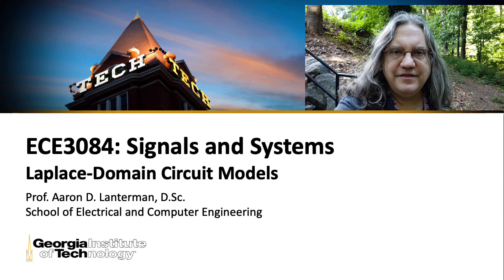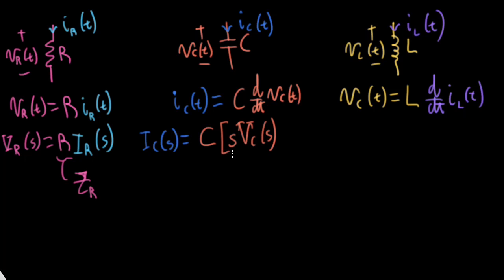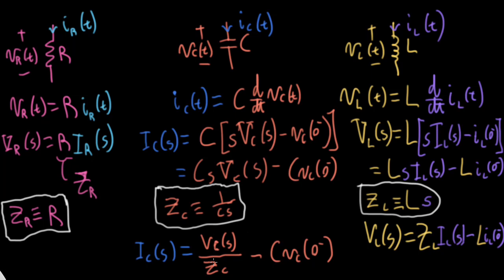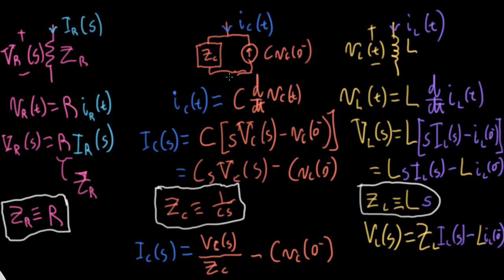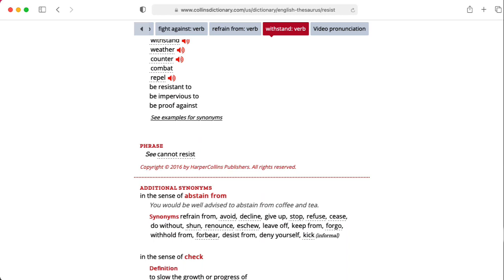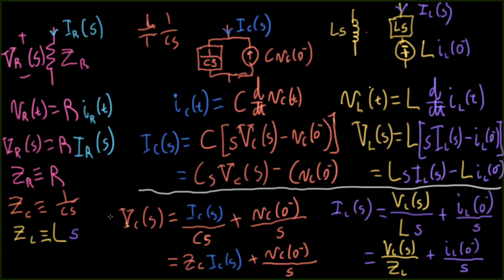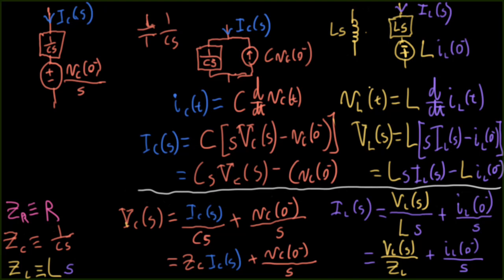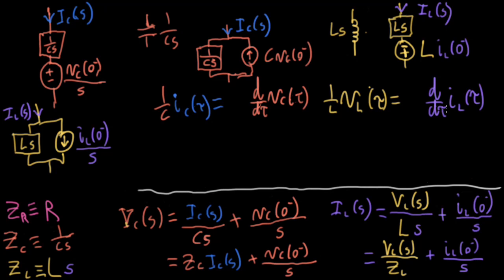ECE3084 Lecture 53: Laplace-Domain Circuit Models (Signals and Systems, Georgia Tech Course)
This lecture consists of new material recorded for the Summer 2021 offering of ECE3084: Signals and Systems at Georgia Tech. You should watch it after the watching Lecture 52 from Summer 2020.

The plush Nope Kitten that appears at 10:41 is from this tweet by The Oatmeal:

If you are unfamiliar with The Oatmeal, go right now.

The brief video clips of circuit analysis techniques starting at 24:26 are from Coursera class Linear Circuit 1: DC Analysis by Prof. Bonnie Ferri:

I highly recommend it (and her other classes) as a way of reviewing basic circuit theory.